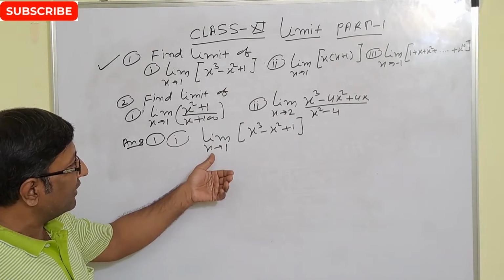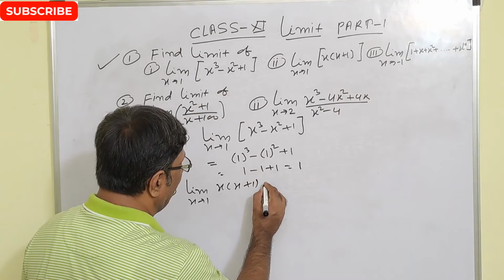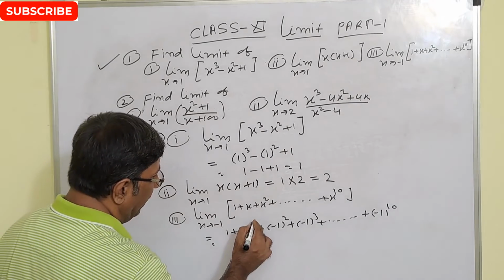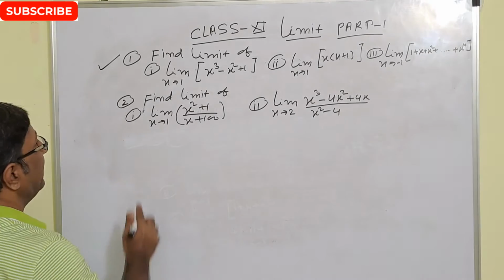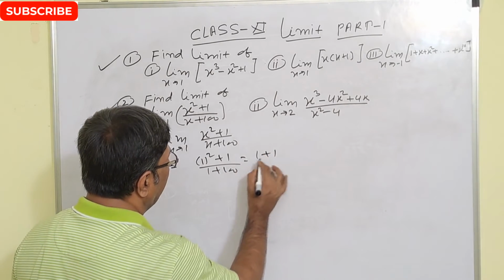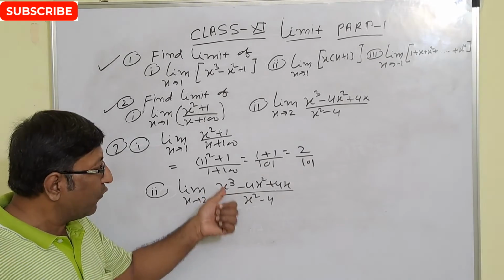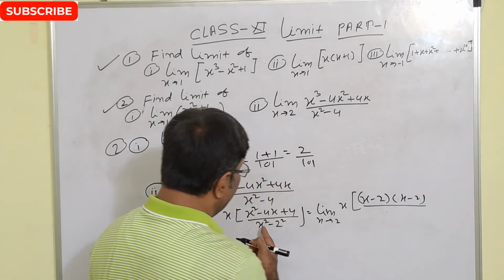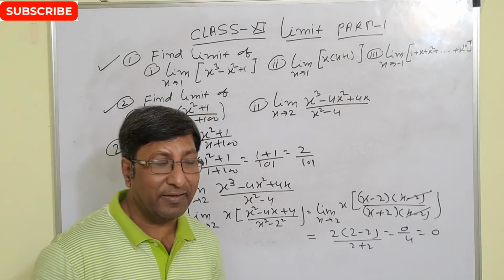CLASS XI LIMIT PART 1 IMPORTANT FOR CLASS XI/JEE MAINS/ADVANCE/NDA AND OTHER EXAM